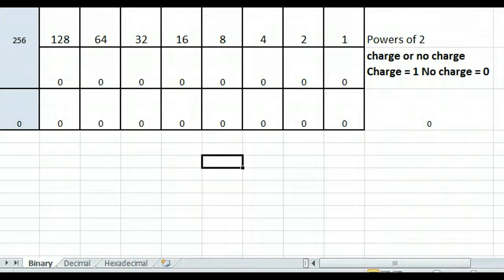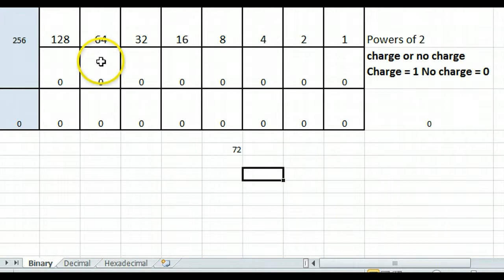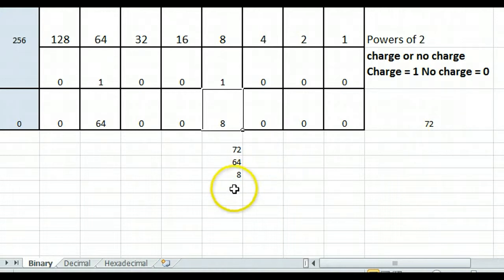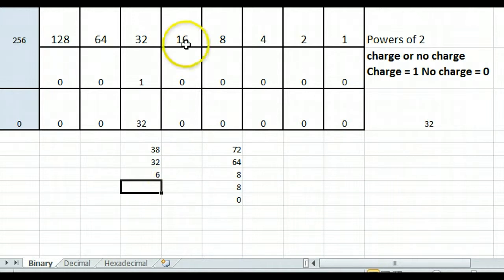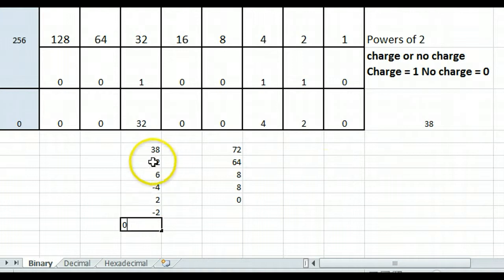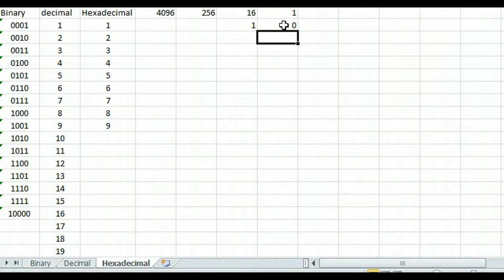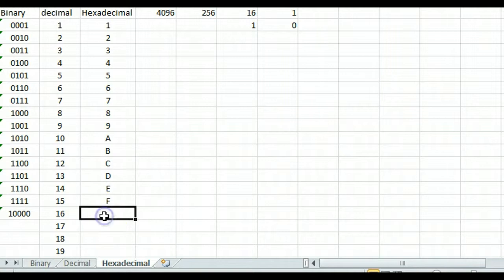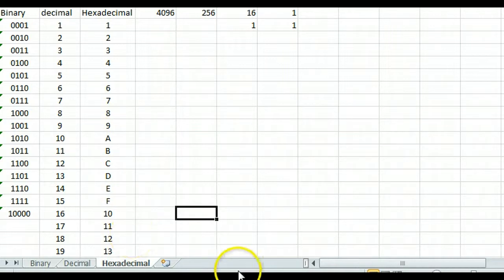cpt 114, converting decimal to binary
Converting from decimal to binary is a little more difficult that the other way around.  This video explains this and hexidecimal